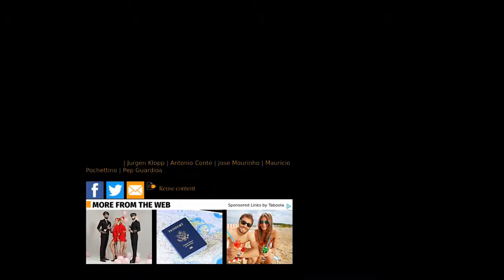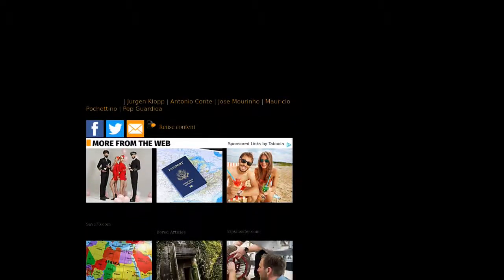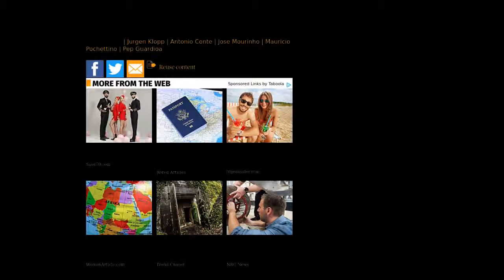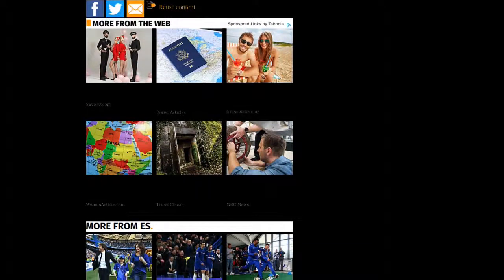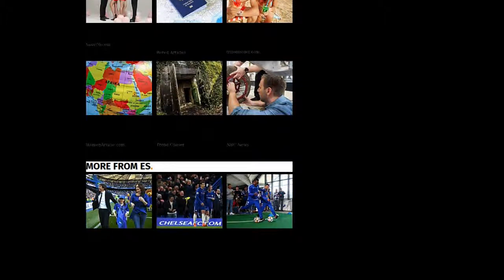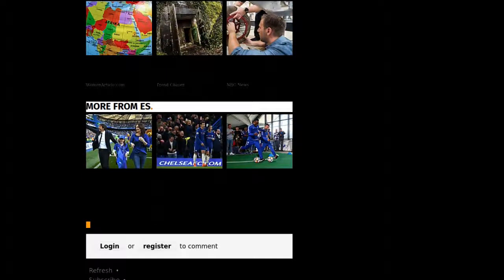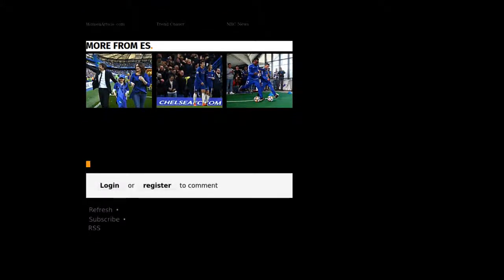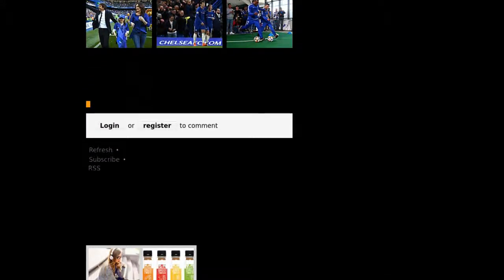[Newsa] Champions League Table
The final round of Champions League group stage games are upon us, and while the majority of English teams have seal their fate there is still plenty to decide.

With those who finish top supposedly securing a more favourable tie in the round of 16, sides will jostle over first and second in their respective groups over the final gameweek, unless the pecking order is already sealed as in some cases.

While finishing top may not mean avoiding the likes of Real Madrid or Bayern Munich this time around, it does mean that you’re afforded the luxury of a second-leg in front of your own fans.

With that in mind, here are all the permutations, group-by-group.

Manchester United have not qualified yet, but will win their group unless CSKA Moscow can win by four goals at Old Trafford. Realistically, CSKA will battle with Basel for second place while Benfica have no points and will play no further part in Europe beyond this week.

Five straight wins guarantee Paris St Germain qualification. Second-placed Bayern Munich will also go forward in the Champions League, but would need a four-goal win to pip PSG to top spot. Anderlecht's poor campaign sees them pointless and they would need at least a 3-0 win in Glasgow to edge Celtic out of the Europa League spot.

Chelsea hold top spot with qualification certain regardless of their next result. Roma loom close behind and could steal top position if they beat Qarabag and Chelsea drop points against Atletico Madrid. If Roma fail to win, Atletico could snatch second with victory rather than qualifying for the Europa League.

Group leaders Barcelona will qualify as group winners, leaving Juventus and Sporting Lisbon with all to play for. If Sporting win and Juventus draw, Sporting will move on to the next round. As it stands currently, Sporting are heading for the Europa League.

It is tight at the top of Group E, meaning Liverpool must gain at least a point at Spartak Moscow to be sure of qualifying or win to make top spot secure. Spartak appear to be heading to the Europa League, unless they win and Sevilla drop points. Sevilla will qualify if they beat bottom-placed Maribor and could finish top if Liverpool slip up.

Undefeated Manchester City will qualify as group winners. Napoli could steal second position if they beat pointless Feyenoord and Shakhtar Donetsk lose to City, or will otherwise drop to the Europa League.

Besiktas are assured of first place. Second-placed Porto have the head-to-head advantage over Leipzig and need only match their result in the final round of games - Leipzig host the group winners while Porto take on bottom club Monaco.

Tottenham will also definitely finish top of their group after some impressive wins, including against Real Madrid who will go forward as runners-up. Dortmund and Apoel will battle for a Europa League place.